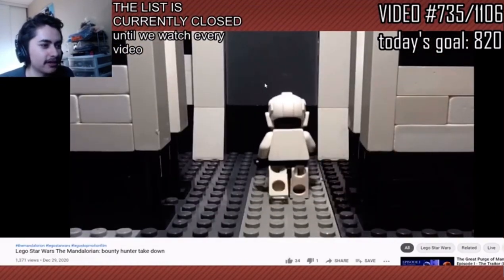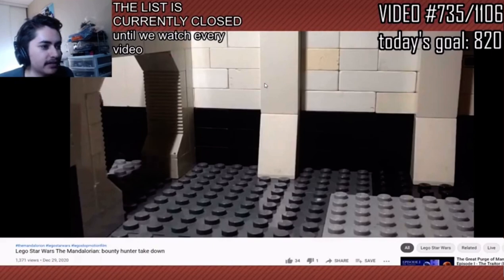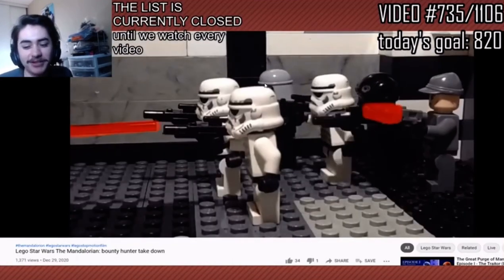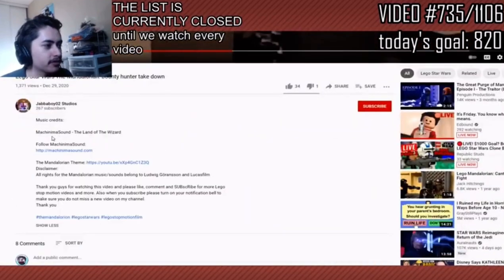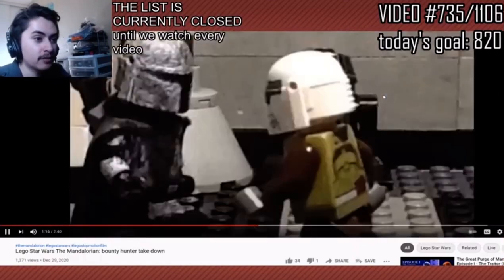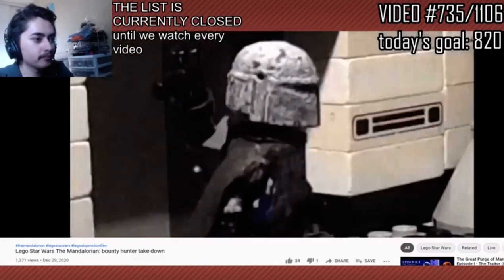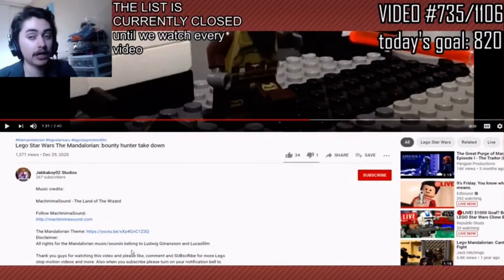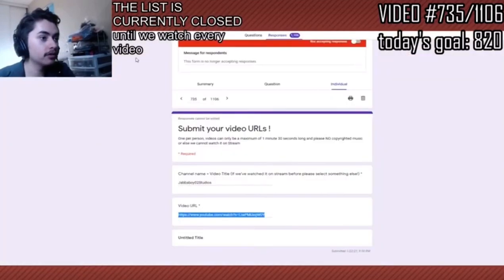reacts @Jabbaboy02Studios | LEGO Star Wars: Mandalorian Bounty Hunter - Takedown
I haven’t made a new upload over the last 2 months so in honour of that I made a clip of Edbound reacting to my friend Jabbaboy02 Mandalorian Brickfilm.

Special shoutout and thank you to Edbound for giving the time to react to my friend Jabbaboy02Studios Mando Video.